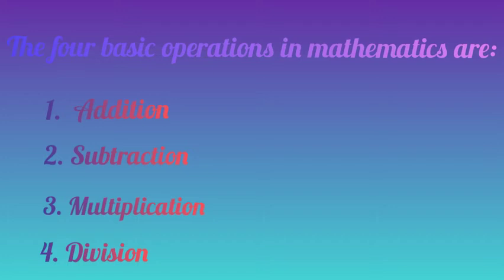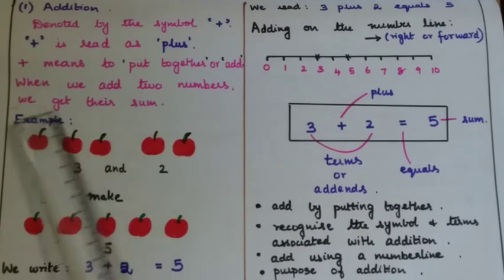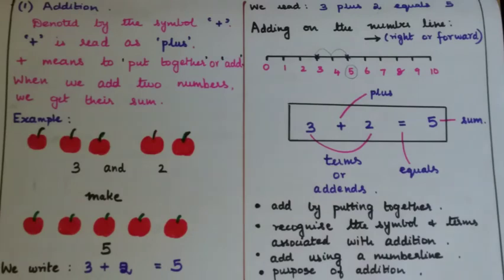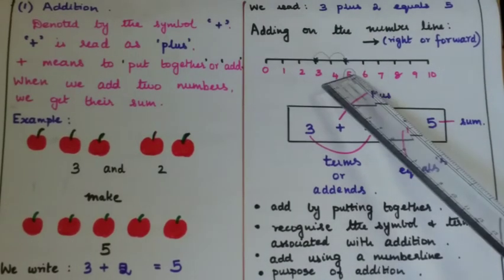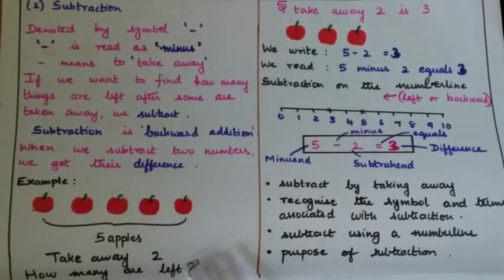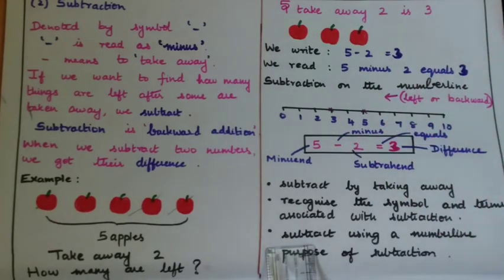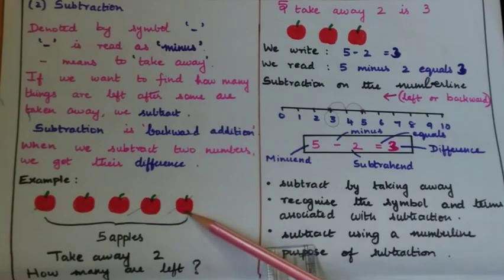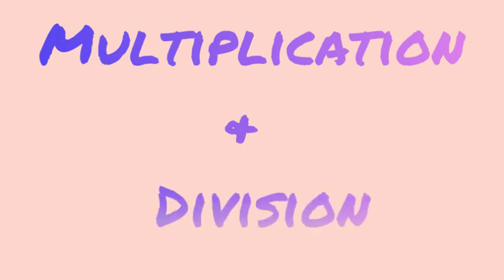Four basic operations in mathematics - Part1(Addition and Subtraction)addition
This video explains  a smart method to make the kids understand the basics of addition and subtraction by introducing all terms and symbols associated with addition and subtraction.

TABLES VIDEOS
Smart way to introduce tables to kids(Table 7)